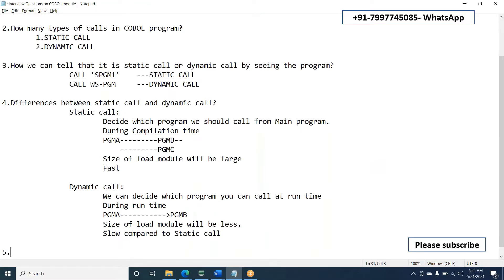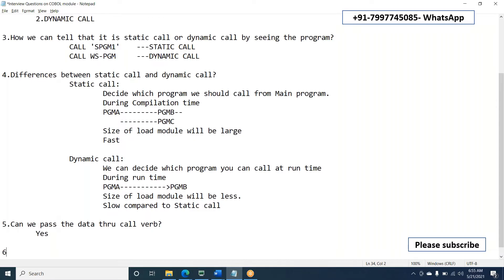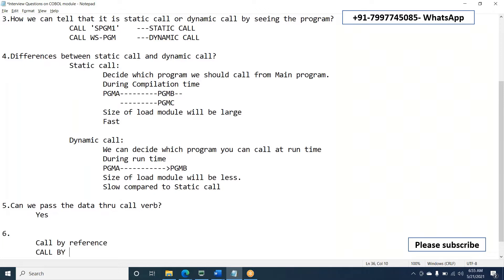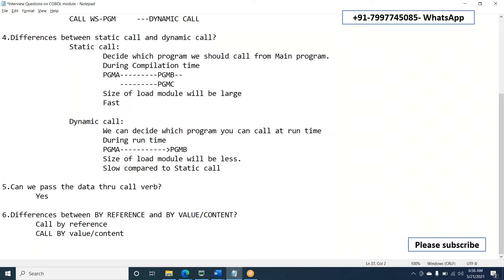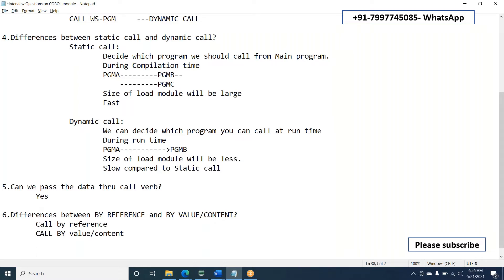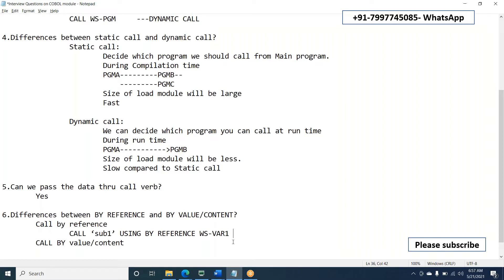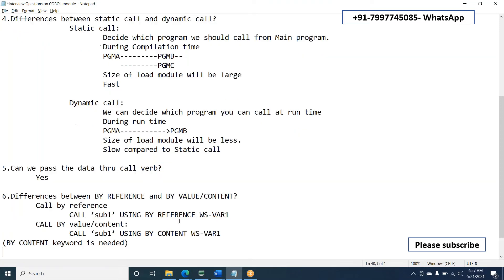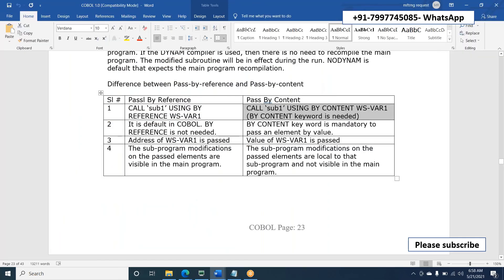Interview questions on Subprograms Part 3 | What is sub program | CALL verb | Linkage section | FAQ